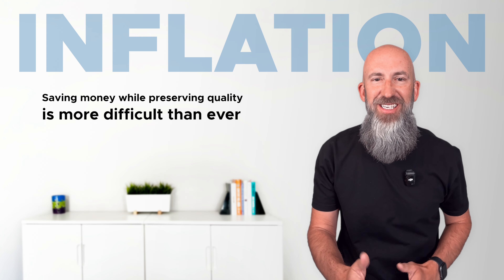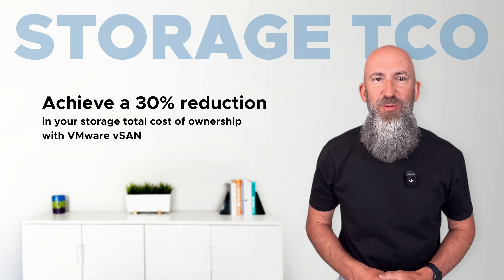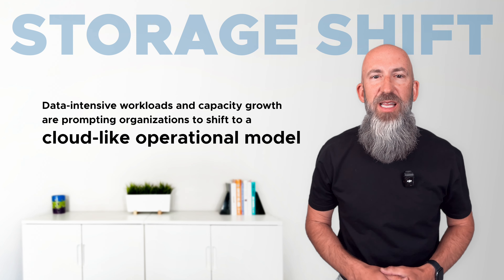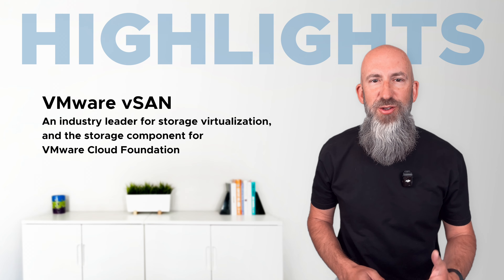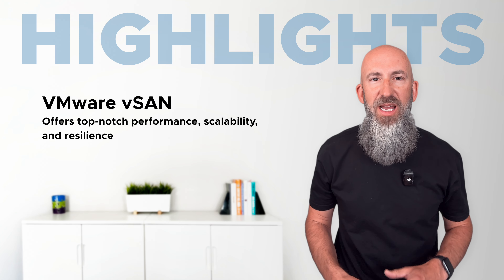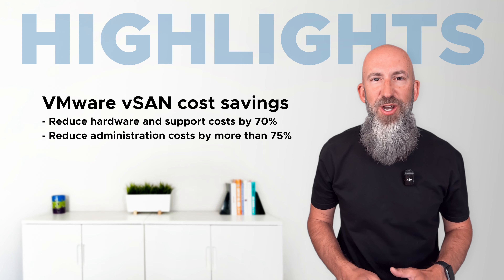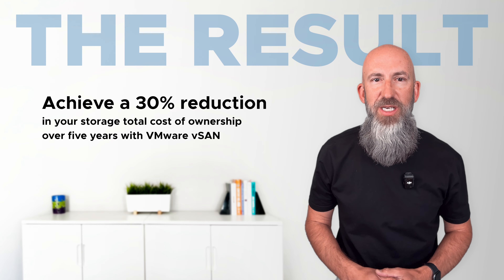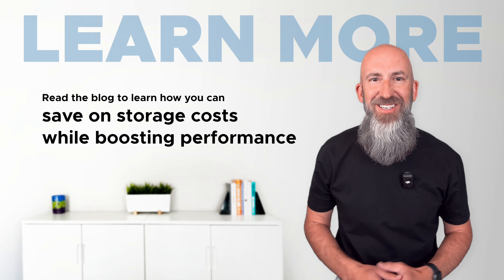Improve storage performance and lower costs with VMware vSAN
Improve storage performance or lower costs... why not both? 🤯 With VMware vSAN, move towards a cloud-like operational model and benefit from enhanced resiliency, efficiency, and simplified operations—all at a lower TCO than traditional storage. See how